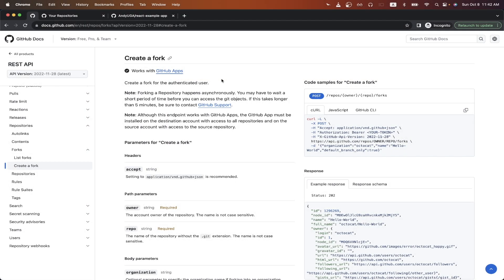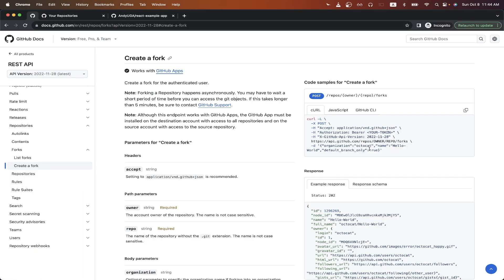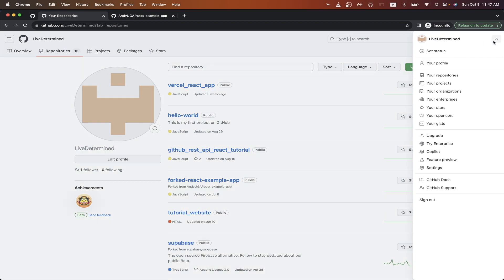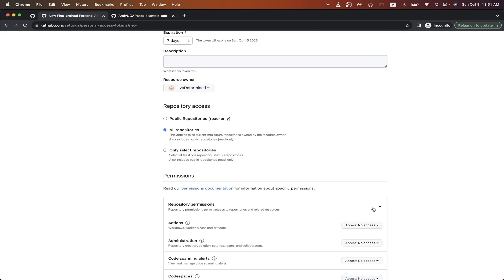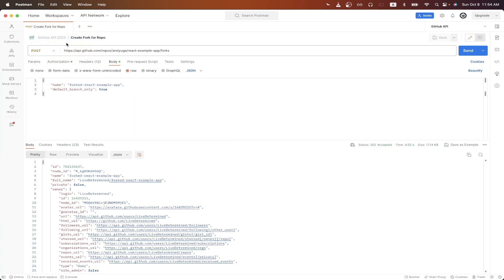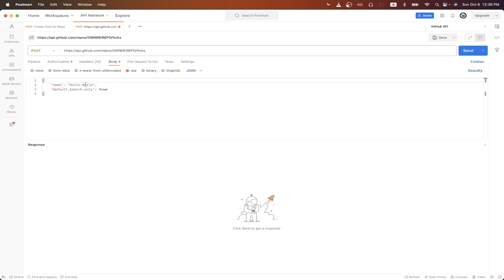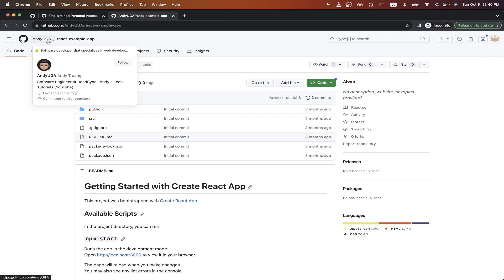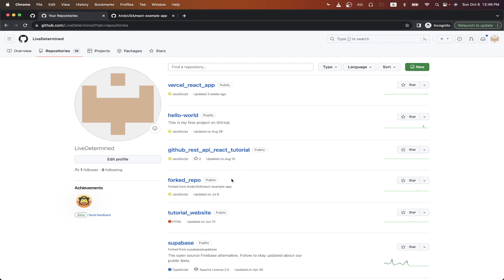How to Fork a GitHub Repo using the GitHub API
In this GitHub Forking Tutorial, I show step step how to create a GitHub Repo Fork using the GitHub API

Chapters:
0:00 Intro
0:07 Creating GitHub Repo Fork Demo
0:41 Create GitHub API Key
1:19 Setup GitHub Repo Fork API Call
2:27 Test GitHub Repo Fork API Call
2:41 Outro